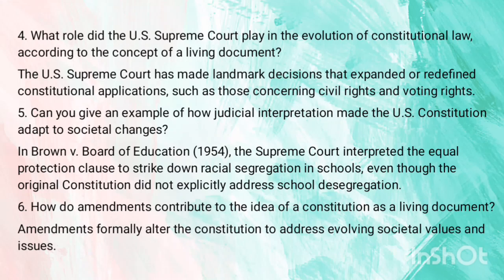Constitution as a Living Document with Q/ A - Understanding India- Unit 5